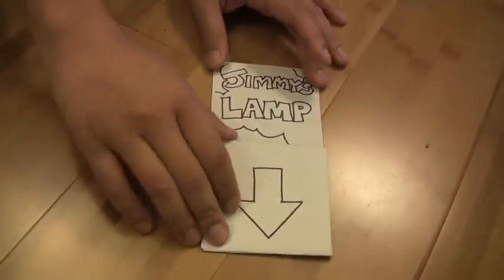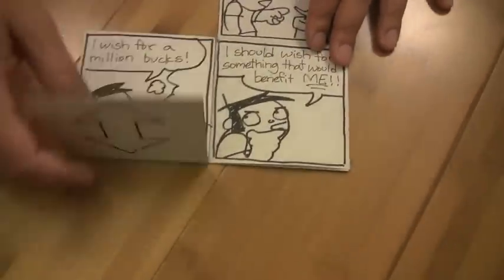How To Make Your Own Interactive Comic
In this video Jason Shiga teaches you how to make your very own unfolding interactive comic. Be sure to check out his latest interactive comic Meanwhile. Filmed and edited by David Lim.